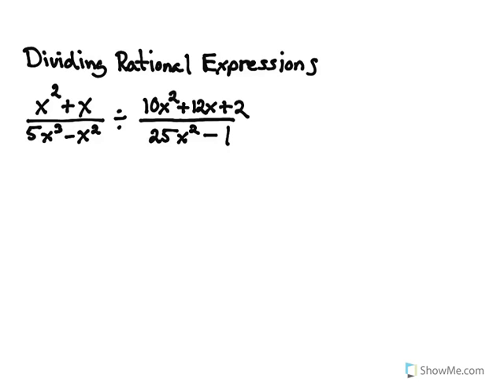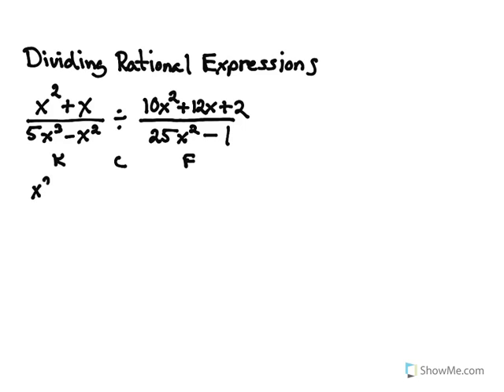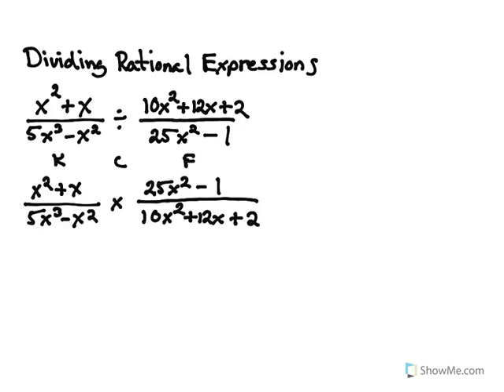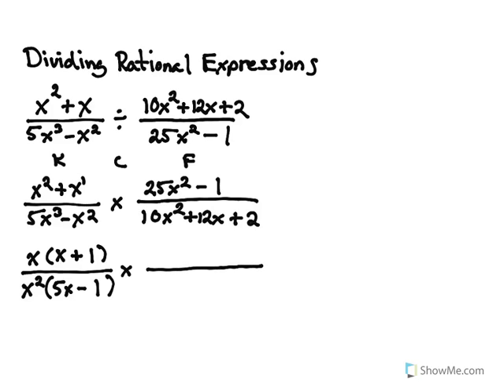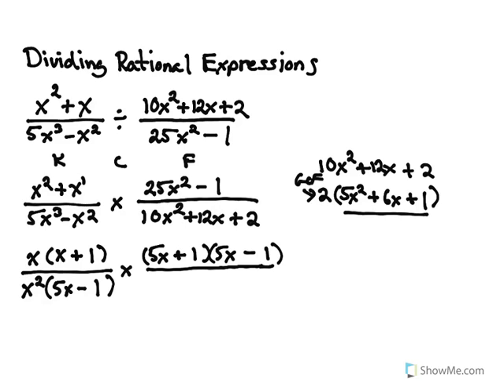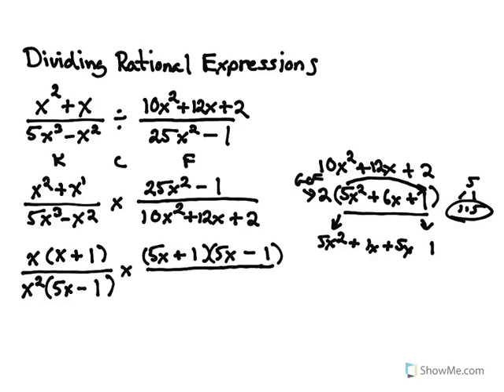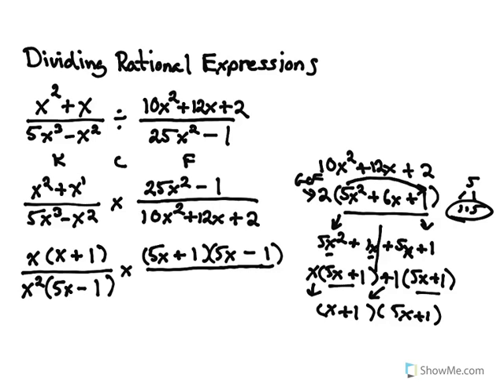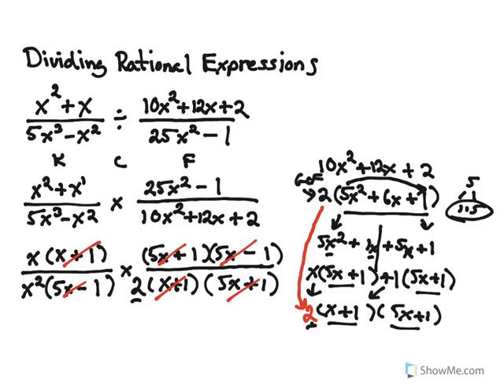Dividing Rational Expressions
Dividing Rational Expressions that require factoring of polynomials and the rules for dividing fractions.